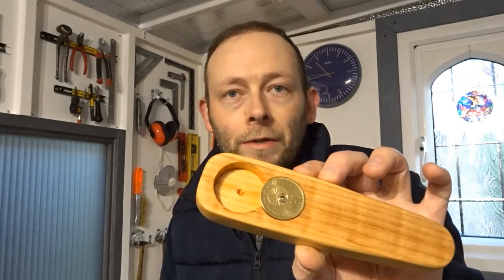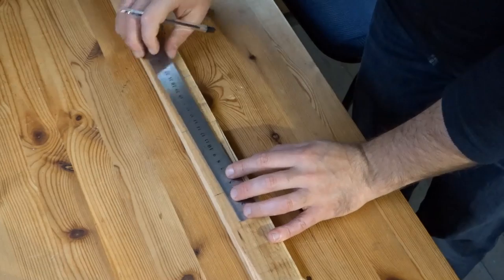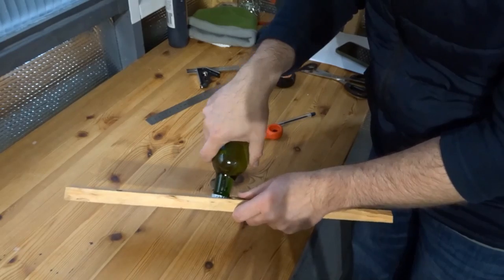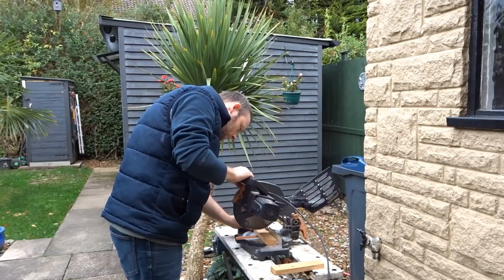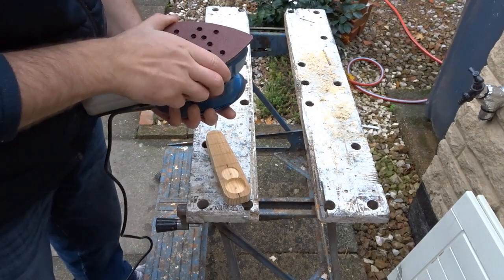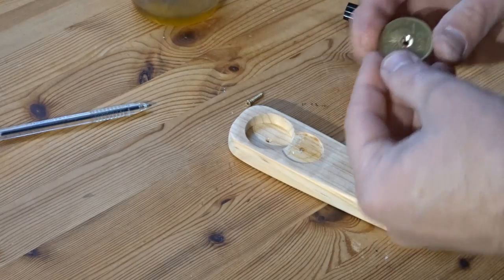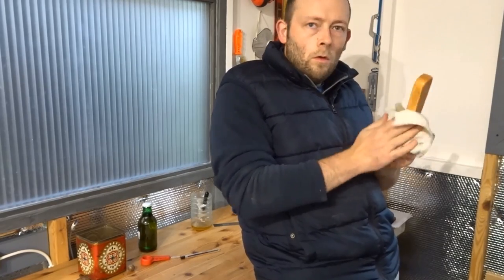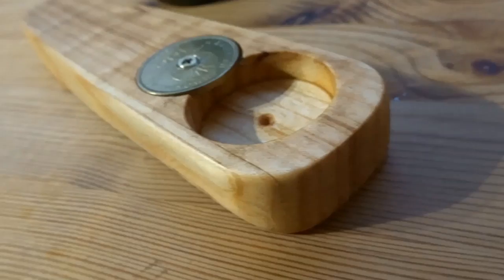How to Make a Wooden Bottle Opener out of Scrap Pallet Wood & a Coin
In this video I show How to Make a Wooden Bottle Opener out of Scrap Pallet Wood & a Coin. This is a great and simple DIY Tutorial which works great as a gift. All you need is a piece of scrap wood and a Coin. I used a 1994 100 Drachma Greek Coin (not valuable or rare).